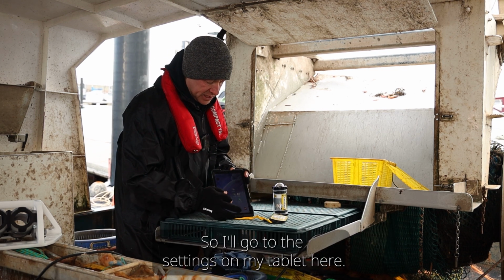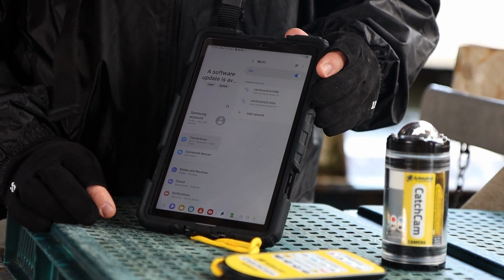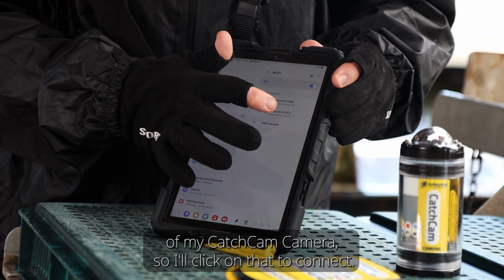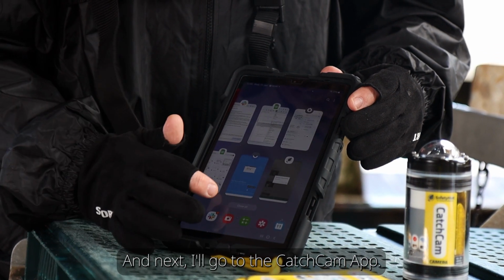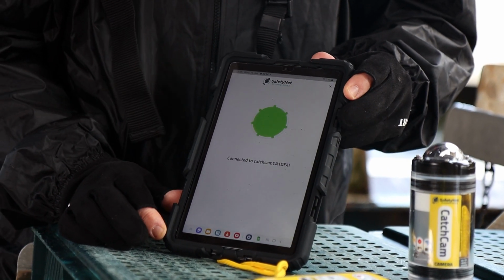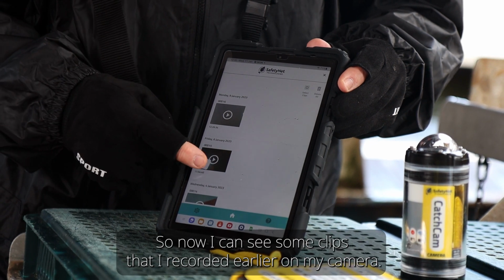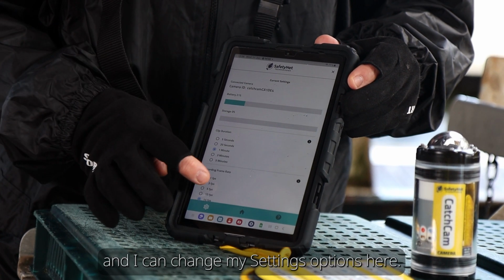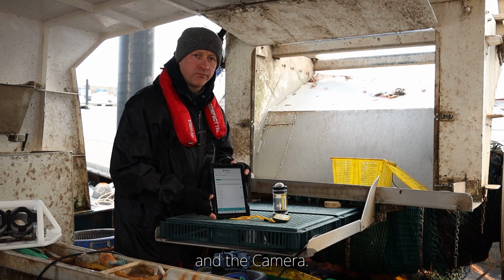Connecting the CatchCam App to the Camera Wifi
How to connect CatchCam to the Wifi to download footage of your fishing gear? Watch Pete as he shows how to connect the underwater camera to the CatchCam App 👉Read about the wireless camera specs

The CatchCam App can be used to change the setting of your CatchCam camera, and also for accessing, reviewing and downloading your video clips wirelessly from the camera onto your mobile device.

Check the next video in this series to learn how to use the App to change CatchCam camera settings

We create precision fishing technology to help you catch more of your target species sustainably.